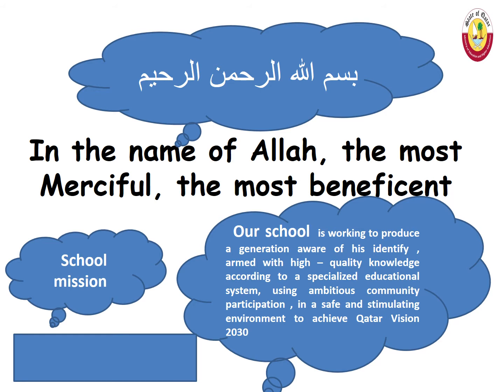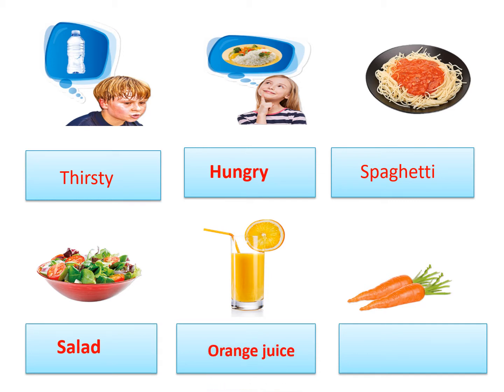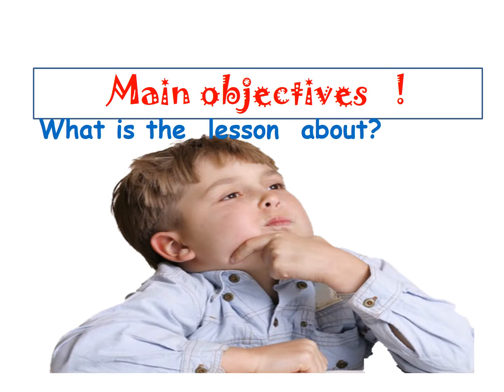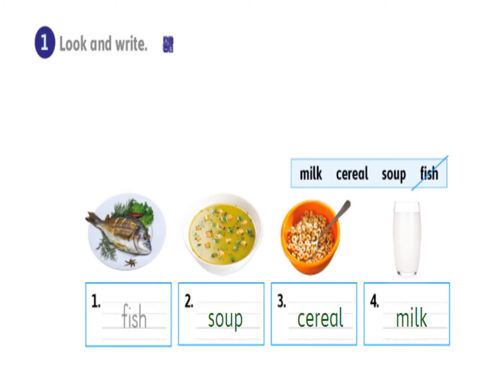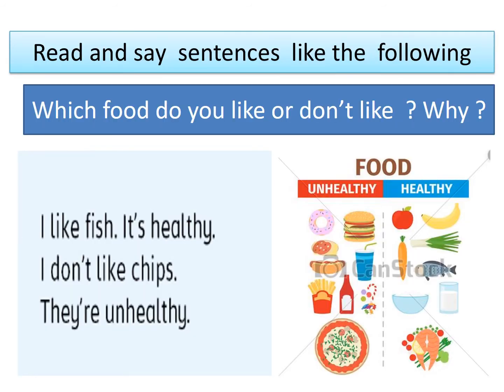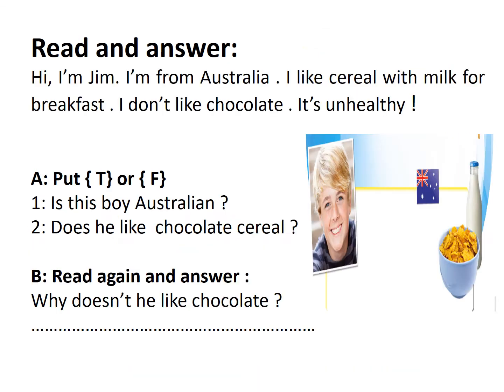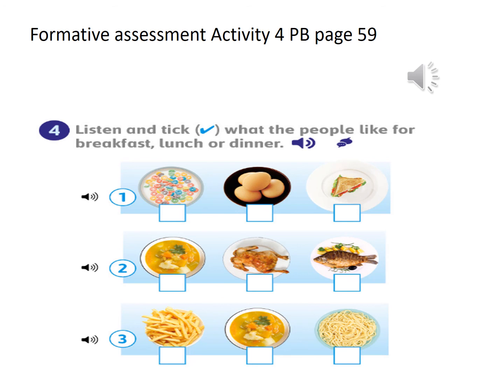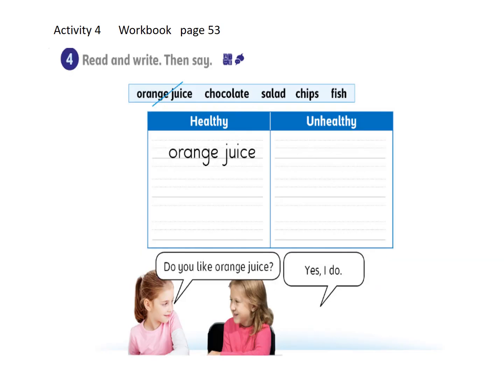G 2 M 4 enriching exercises dated 18 11 2020